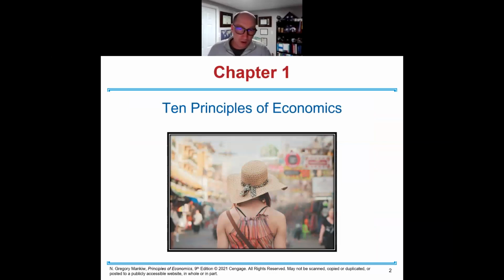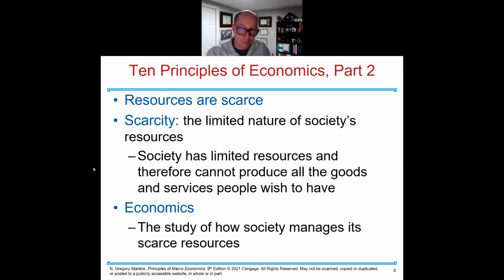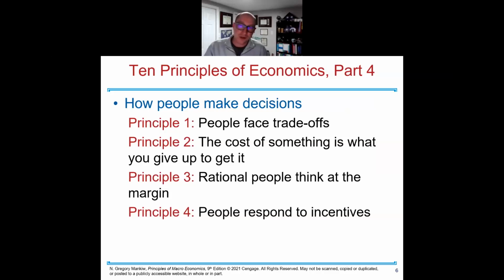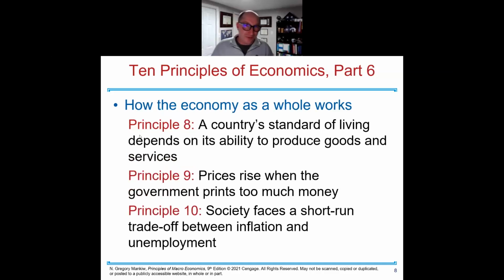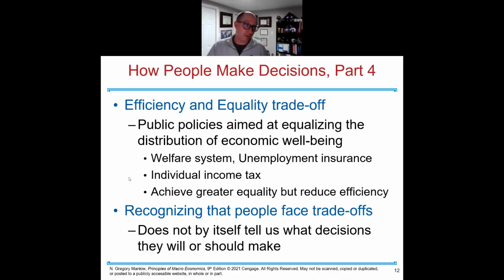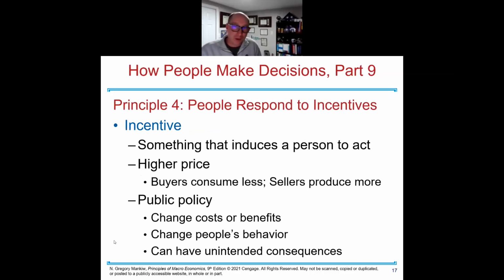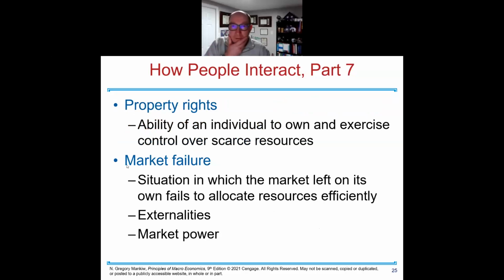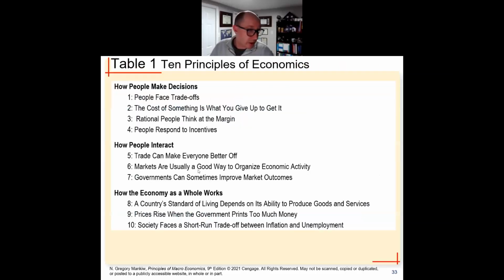Ten Principles of Economics (Fall 2024)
This lecture describes the Ten Principles of Economics in the context of 2024.